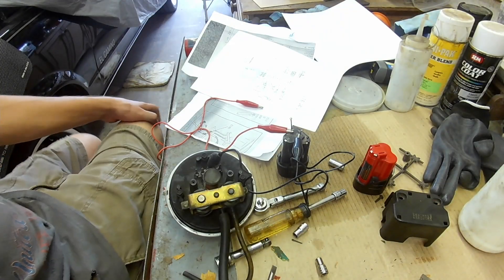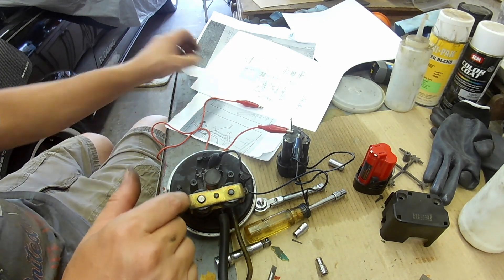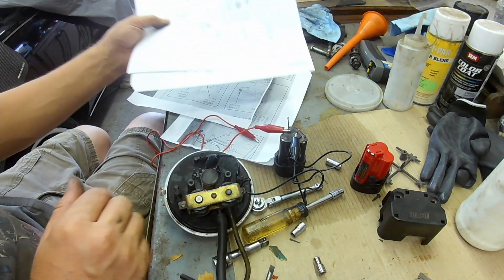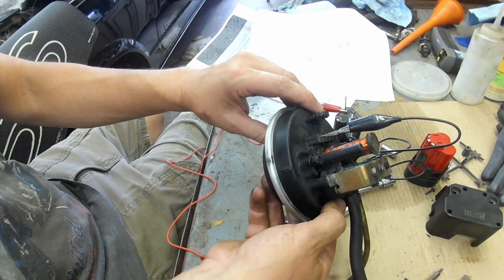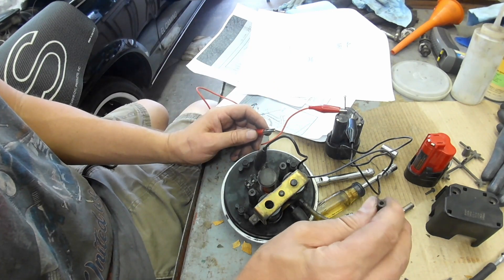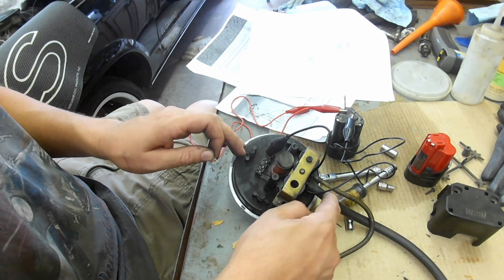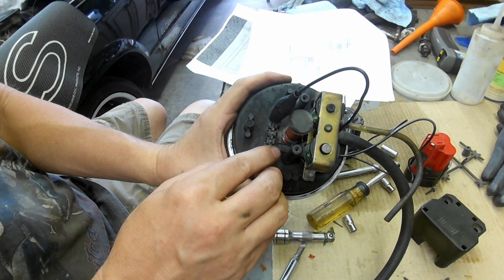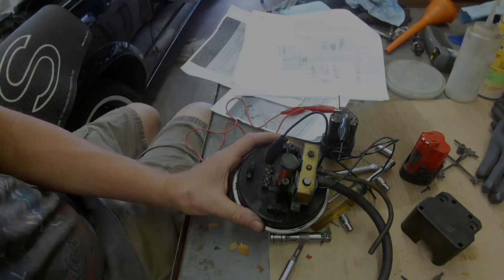G Body Cruise Control - Servo Unit Bench Test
I wanted to bench test my cruise control servo unit after watching an excellent video from YouTuber davida1hiwaaynet showing how to correct common problems with these units. His video goes into great detail of how to disassemble and diagnose these problems. My video goes into bench testing the solenoids on this unit for proper function before installation. Hope this helps others.